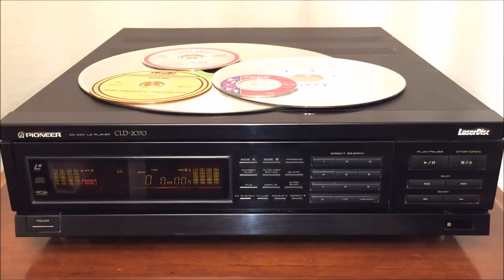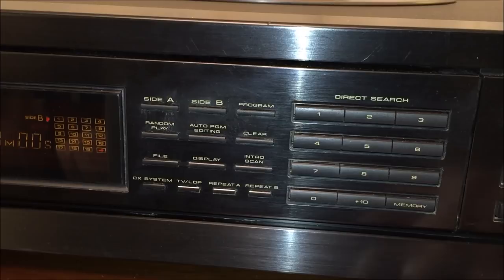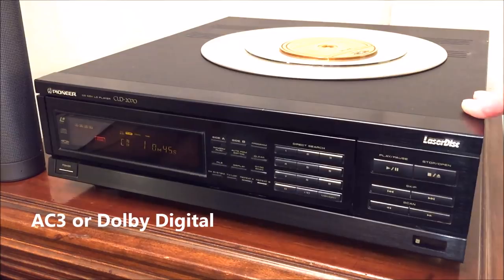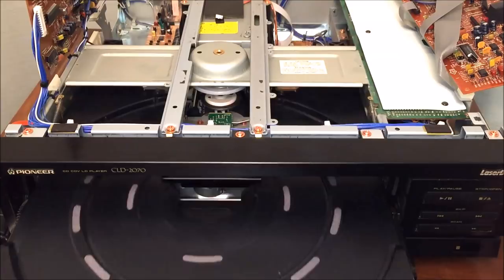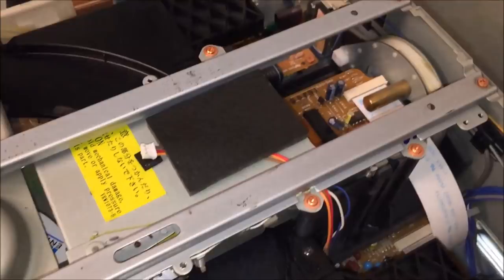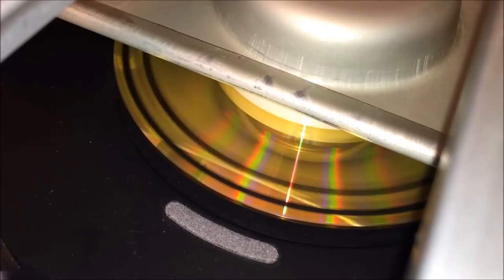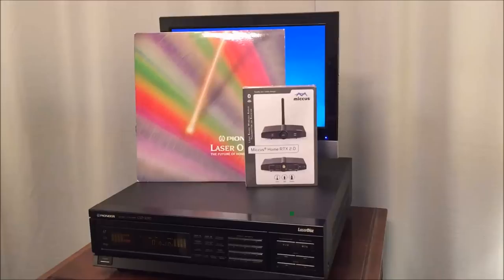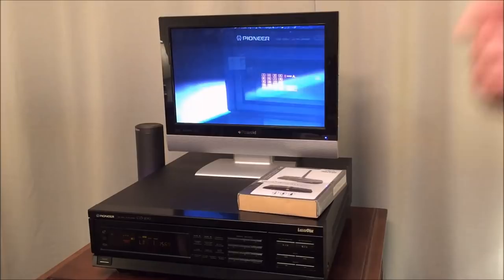Laserdisc Player has a Hidden Drawer - Pioneer CLD-2070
Let's face it, Laserdisc is a fun format to collect and enjoy.  The CLD-2070 is well built and has some great features and incredible styling.  I love Laserdisc.  Do you like Laserdisc?  If Laserdisc is interesting to you, this Laserdisc video will be enjoyable.